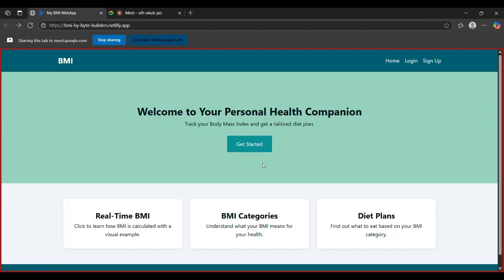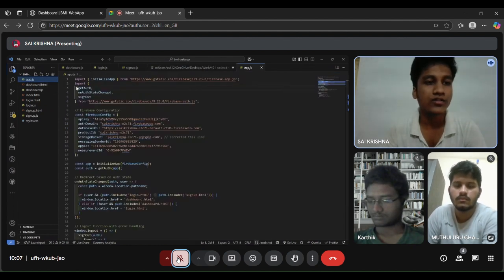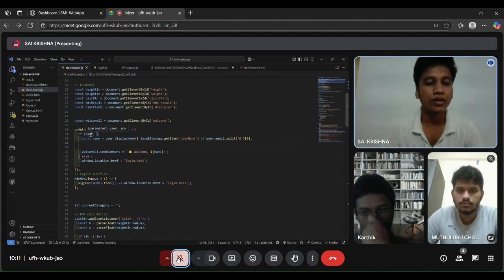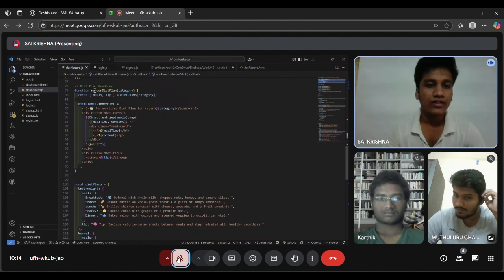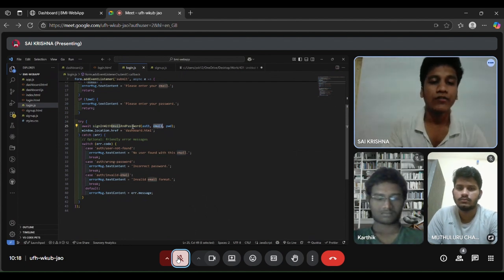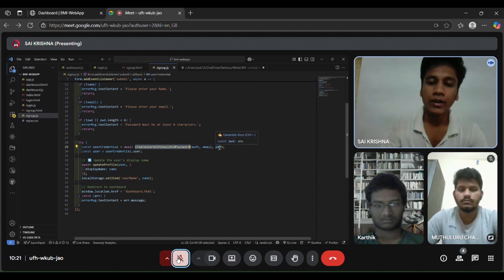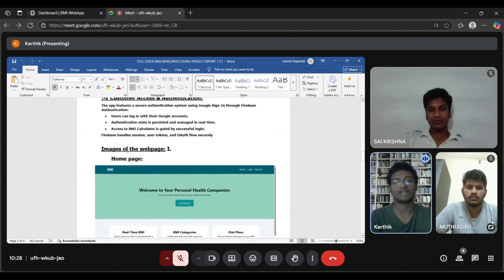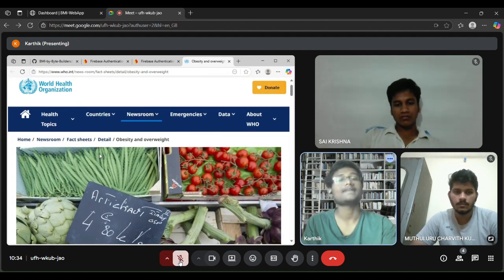BMI Calculator Website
A website which tells about the BMI index of the user, based on the given parameters. It not only tells about his BMI category but also suggests a good diet plan to maintain normal BMI.

Frontend - HTML, CSS, Java Script
Backend - Node.js, Express.js
Database - Firebase